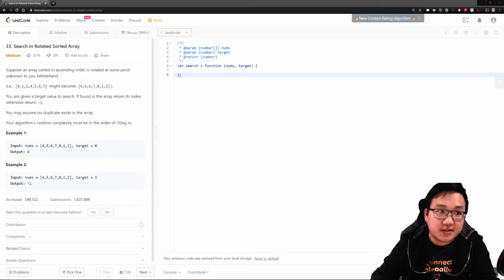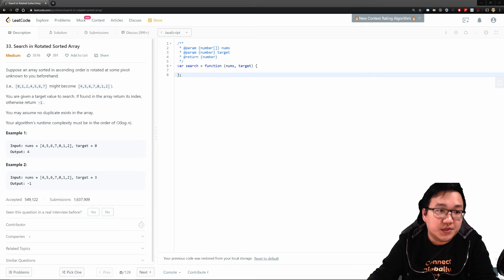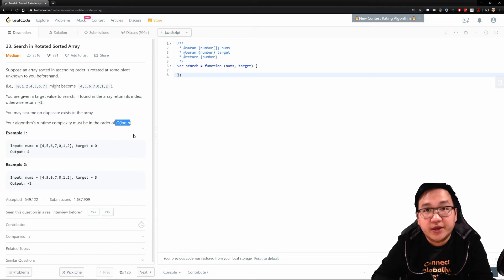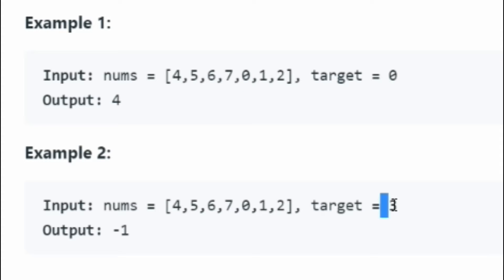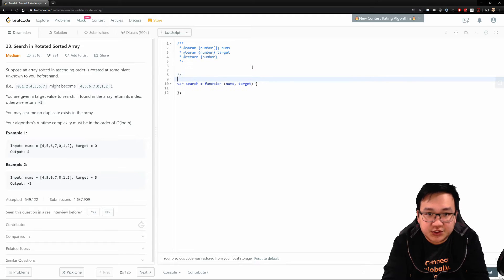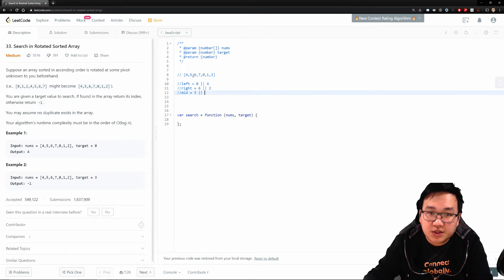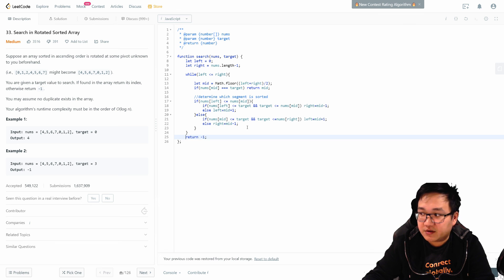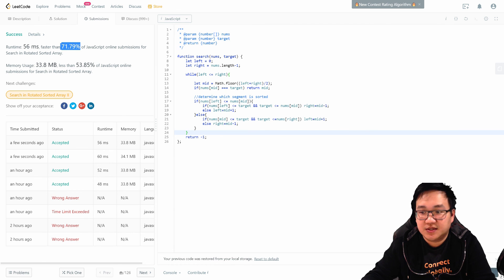33. Search in Rotated Sorted Array | Javascript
This problem is very similar to question 153. However, instead of looking for minimum, you search for a target value.

I also started a discord channel for folks who want to live chat on coding and leetcode. Feel free to hop in !